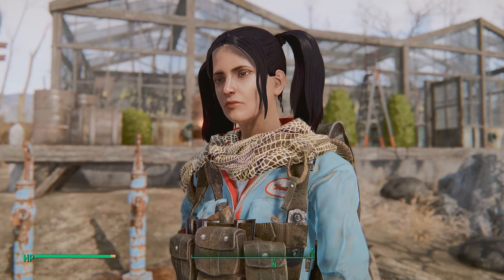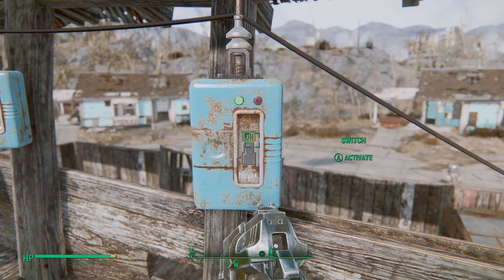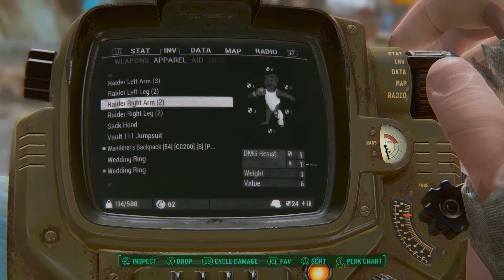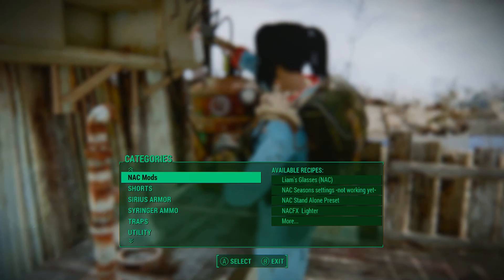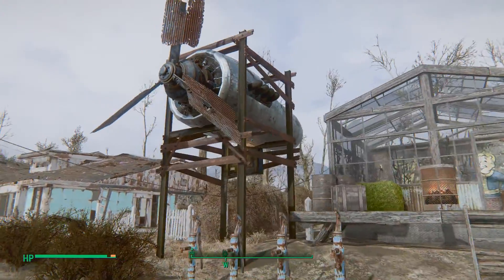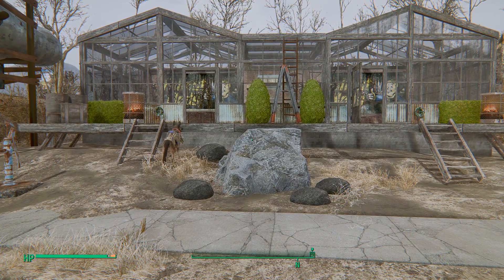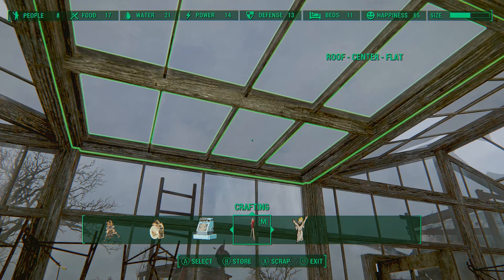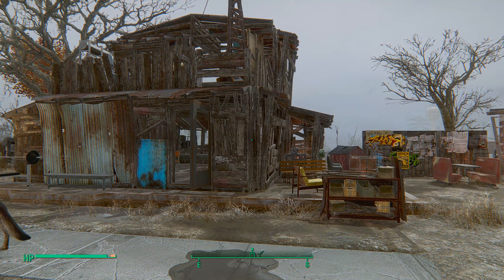Let's Play Fallout 4: Never Leave Sanctuary Hills #4 with commentary gameplay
Welcome, here we go, yet another video of  - just so everyone knows, these are old videos